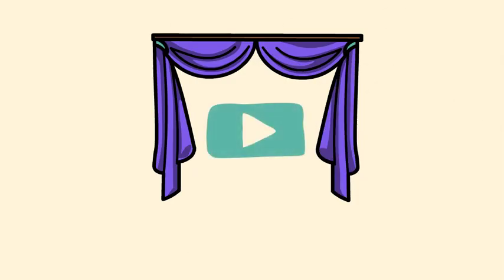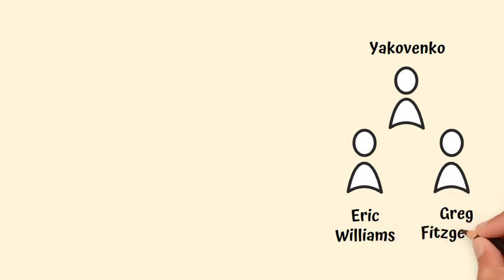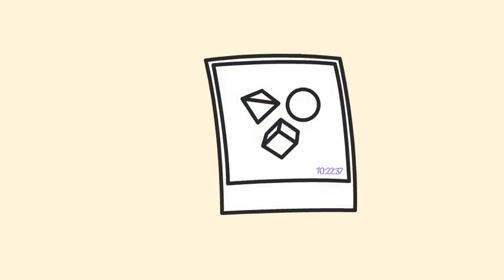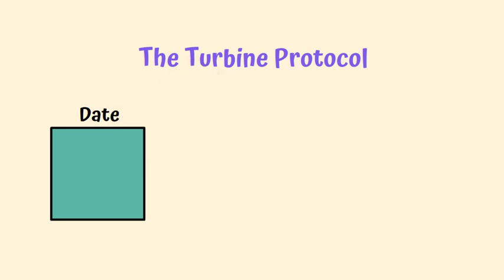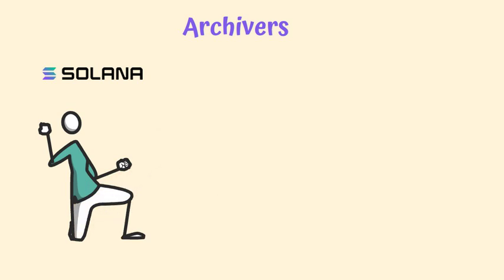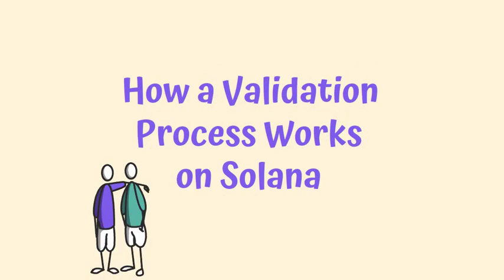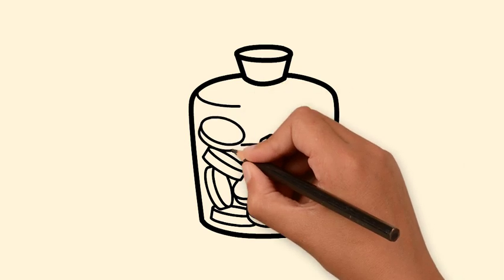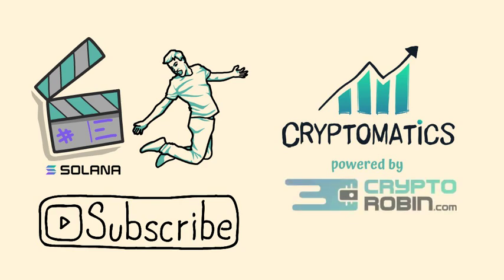Solana Explained | $SOL | Animation | Cryptomatics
In this video, I will tell you about the Solana Blockchain, how it works, and what this project aims for.

Solana is a web-scale Blockchain that provides fast, secure, scalable, decentralized applications and marketplaces.

The project was founded in 2017 out of the need and desire to create a trustless, distributed protocol that would allow for unparalleled scalability. The founder - Anatoly Yakovenko - worked at Qualcomm before laying the foundations of Solana.

Solana is currently characterized as one of the best performing permissionless blockchains in the world. It includes 200 physically distinct nodes that support a throughput of over 50,000 TPS when running with GPUs.

- CHAPTERS -

0:00 Intro
0:24 What Is Solana and How Did It Come About?
1:12 What Technical Peculiarities Does Solana Have?
2:19 What Other Features Ensure Fast Transfers on Solana?
4:36 How a Validation Process Works on Solana
5:18 What Is the Utility of the SOL Token?
5:48 Conclusions
6:21 Outro

⛓️ 🔗 Useful Links 🔗⛓️